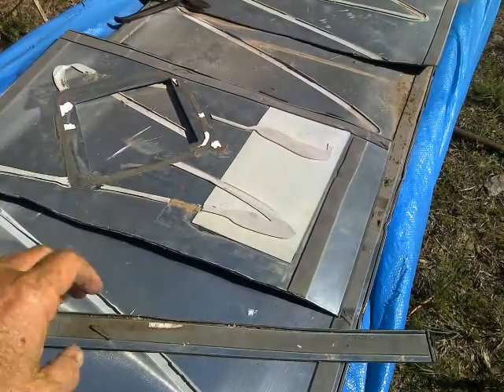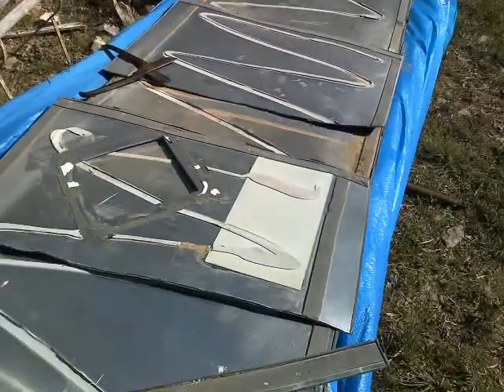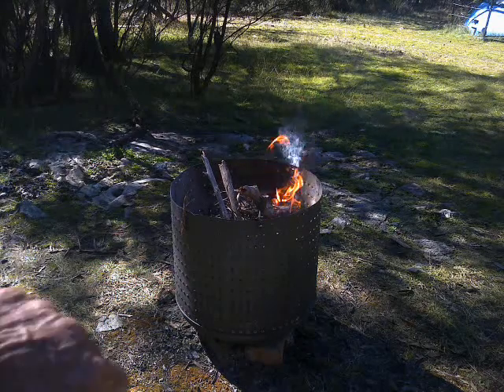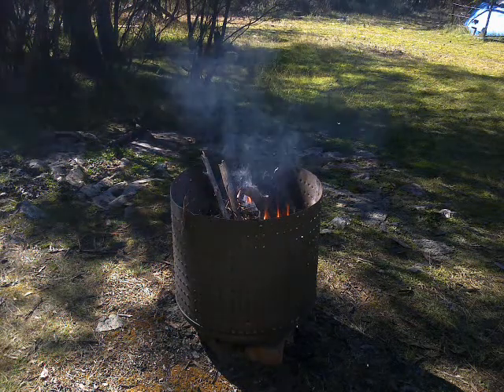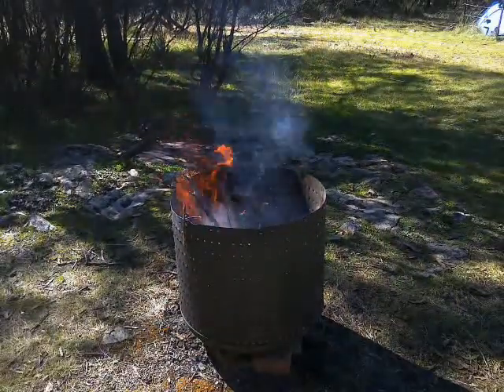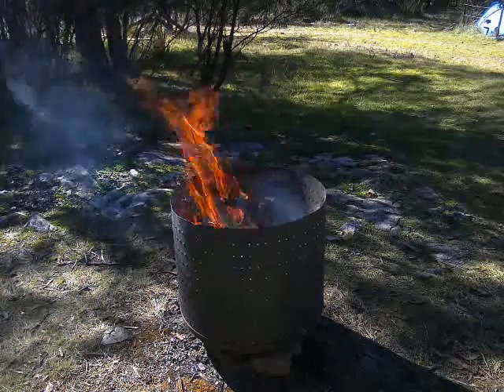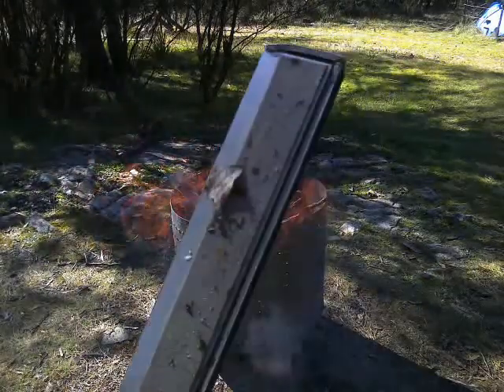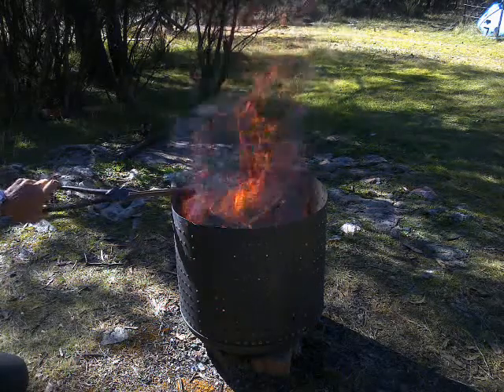London's Grenfell Towering Inferno, Update ; Burn-Testing Aluminium Compound Panelling.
This is the ACP Cladding which I have available for testing..., I thought that - given it's source - it would be rather more Fire-Resistant than it turned out to be...

   Within 40 seconds to a minute of exposure to 600-800 Degree Celsius Flame temperature, it outgasses Volatiles from the Edges, and after less than 2 minutes the material delaminates and pre-heated Polymer is exposed to the Air and instantly both combusts and begins to drip burning molten Droplets.

   I wouldn't build a Dog-Kennel from the stuff, let alone live inside anything clad with it...

  Just(ifiably ?) sayin' .